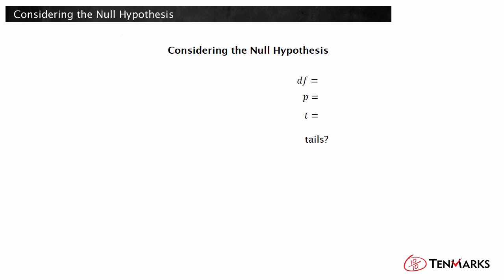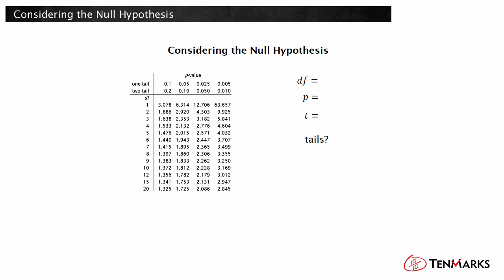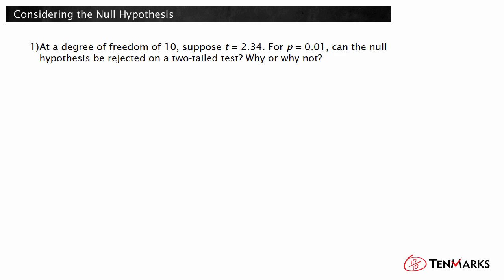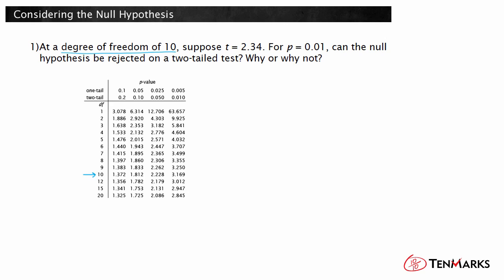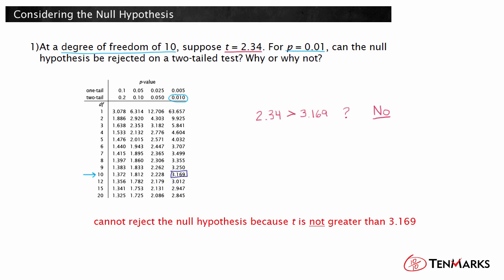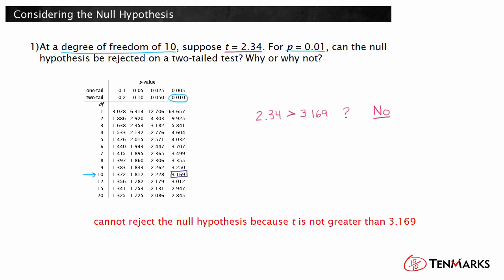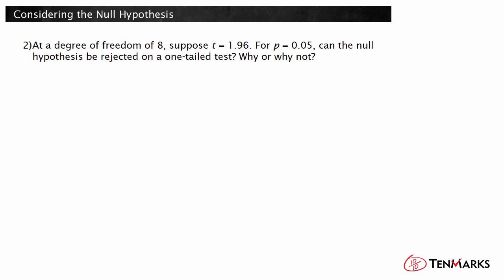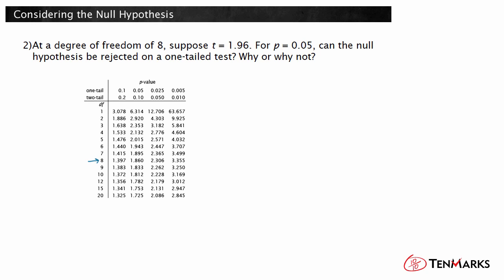Considering the Null Hypothesis (S-IC.5)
"This lesson explains how to use the values of t, df, p and tails for data from a particular experiment to determine whether the null hypothesis should be rejected.